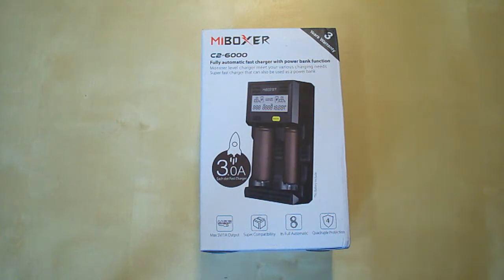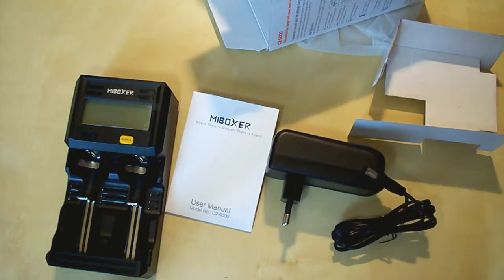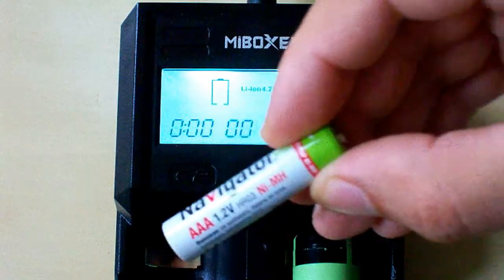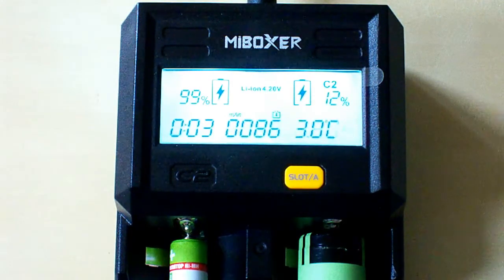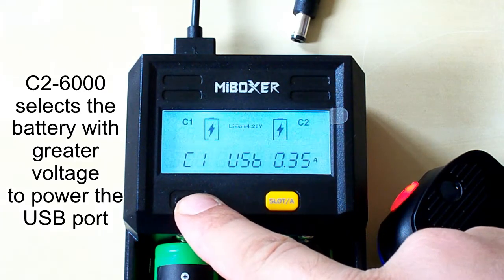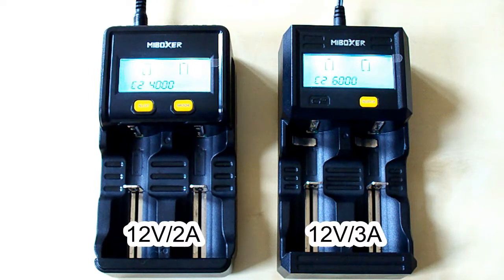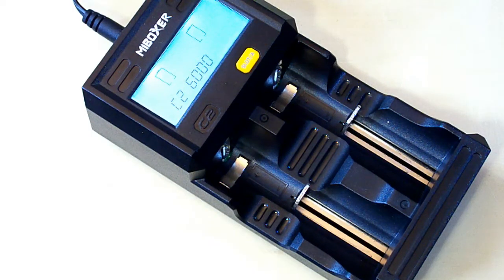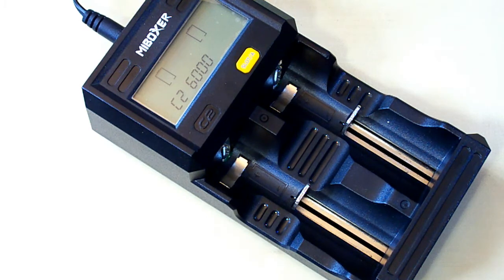Miboxer C2-6000 charger hands-on full review (2 slots/3.0A)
Miboxer C2-6000 on Amazon.com
00:00 - Miboxer C2-6000 unboxing
01:54 - Charging function
05:05 - Overdischarged battery repairing and other functions
06:07 - Power bank function
07:58 - Comparison between Miboxer C2-4000 and C2-6000
10:28 - Conclusion (pros and cons)